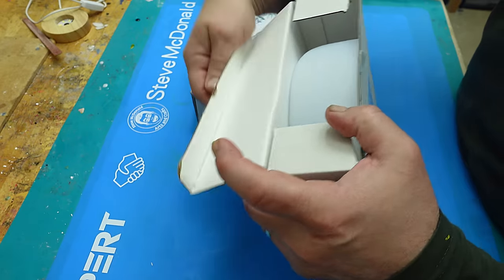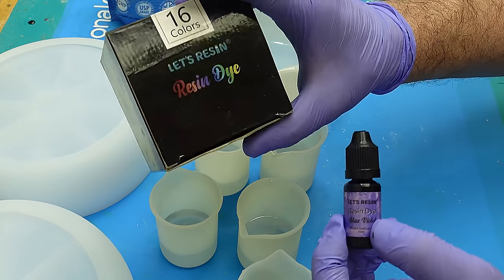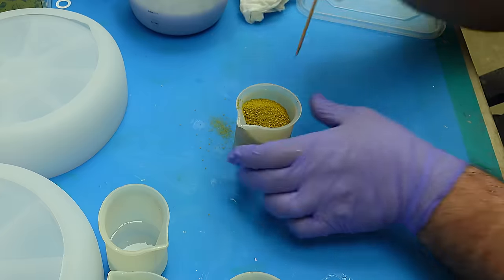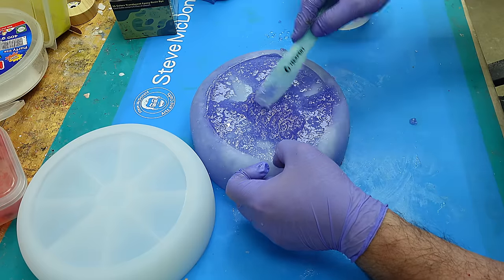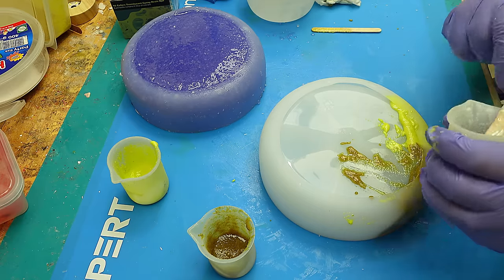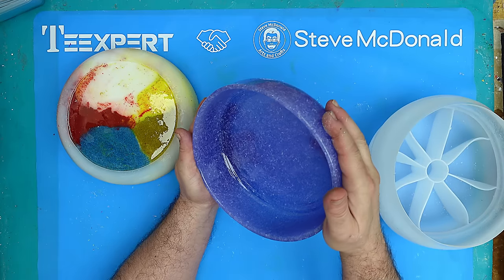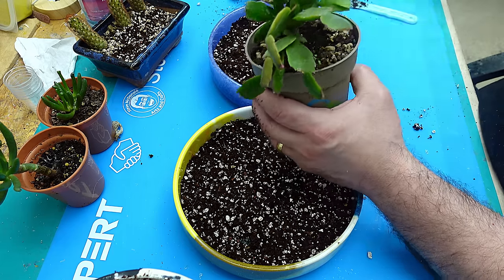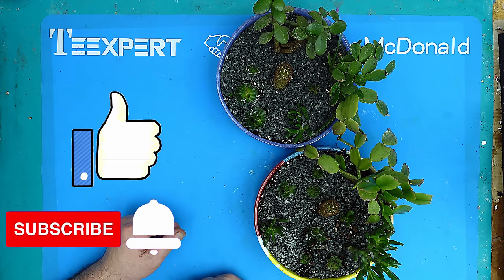You'll Be Shocked At Why Am I Adding Salt and Sand To My Resin?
You might be surprised to find me reaching for the seemingly unconventional combination of salt and sand to add to my creations. At first glance, it might seem counterintuitive—why would anyone introduce these gritty elements into a smooth, glossy medium like resin? But allow me to share the secret: the marriage of salt and sand with resin yields astonishing textures, depth, and character that elevate my pieces to new heights.

LINKS FOR MATERIALS USED FOR THE (USA👍), (UK✊)  ARE BELOW:
LINKS FOR USA (USA👍Only)
(USA👍) Steve's Resin Tool Kit
(USA👍) Epsom Salt
(USA👍) Gravel
(USA👍) Soil

(UK✊) Steve's Resin Tool Kit
(UK✊) Epsom Salt
(UK✊) Gravel
(UK✊) Soil